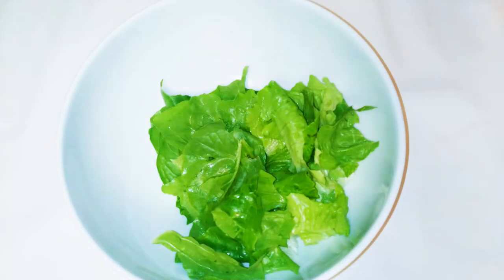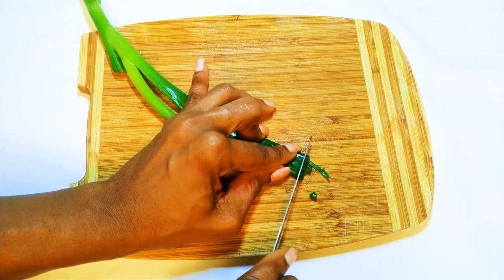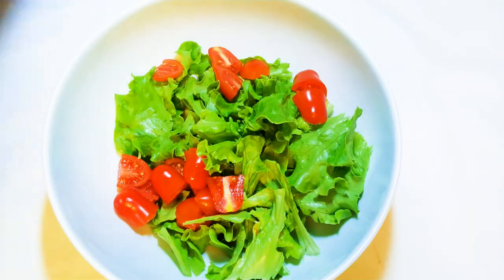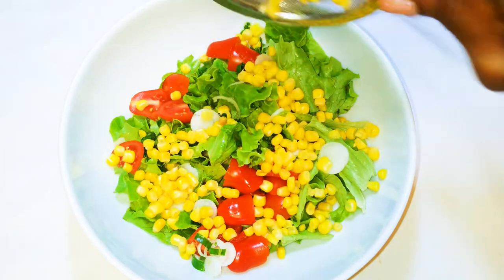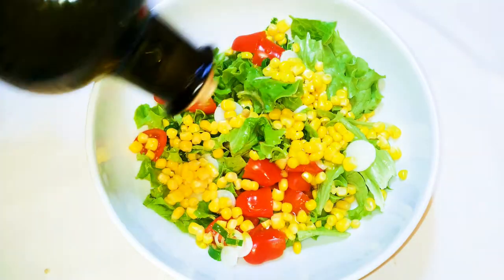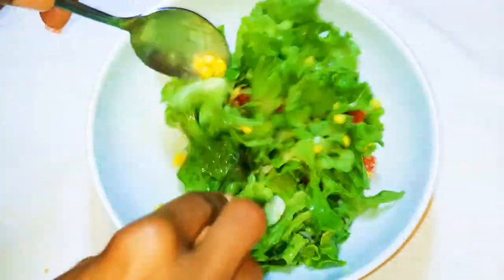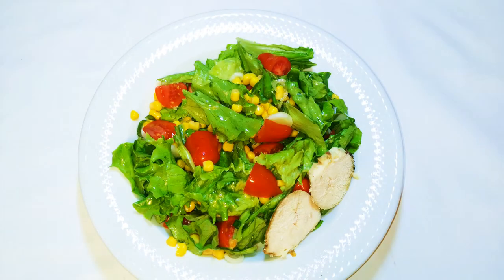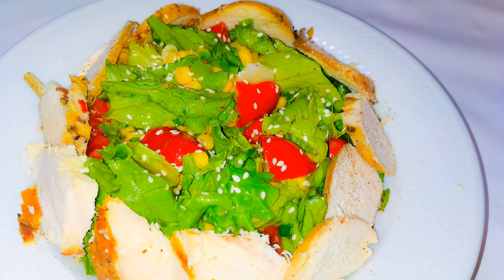My Healthy Left Over Chicken Salad , Dinner For Weight Watchers. Keto Dinner Recipe.